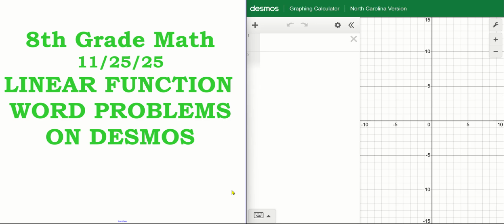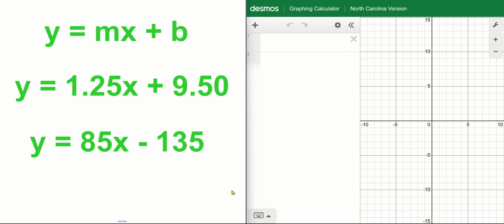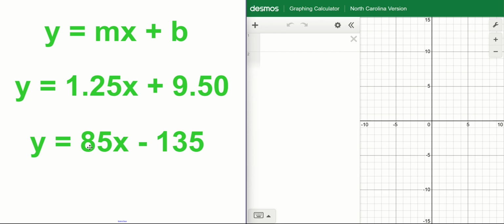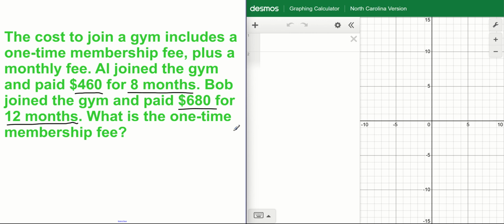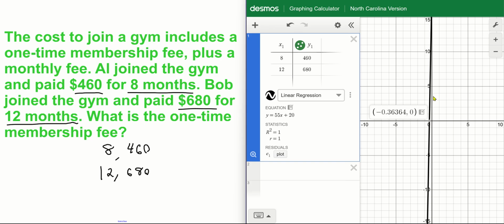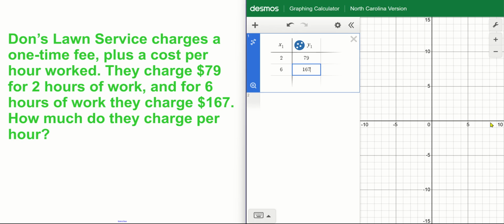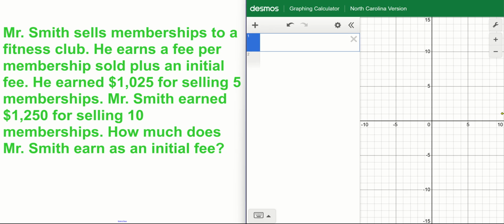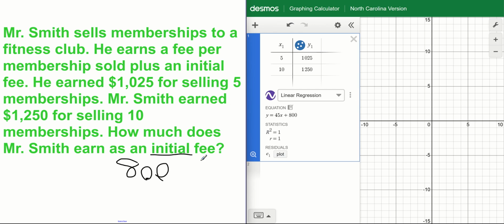8th Grade Math Cluster E Day 13: Linear Function Word Problems on Desmos 11/25/25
8th Grade Math Cluster E Day 13: Linear Function Word Problems on Desmos      11/25/25